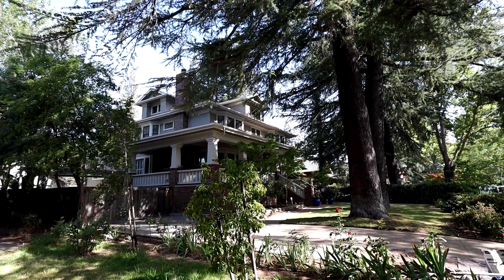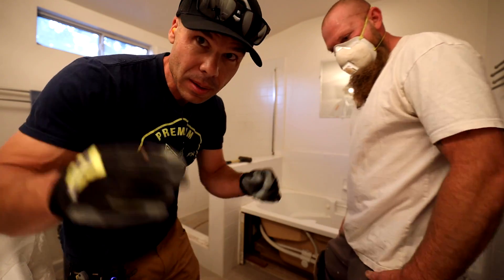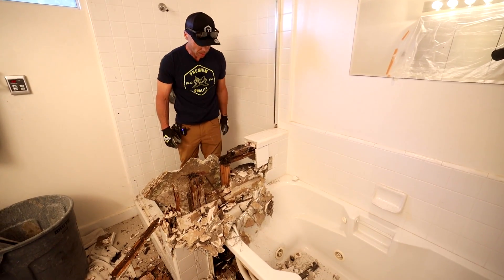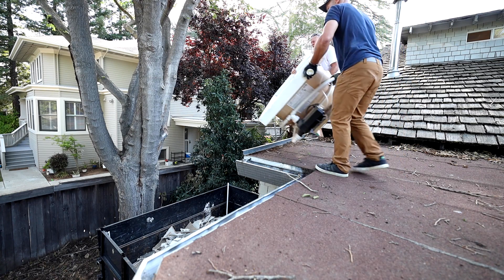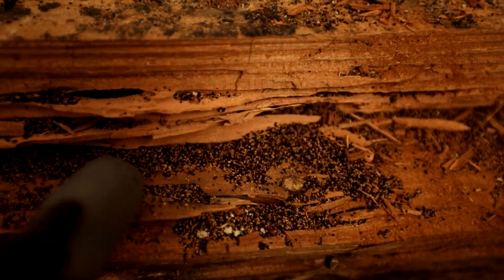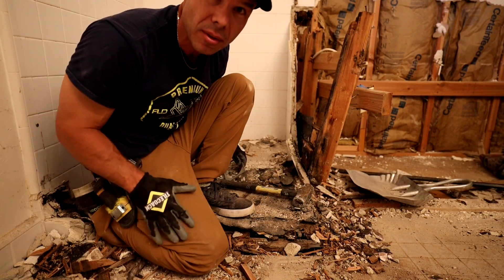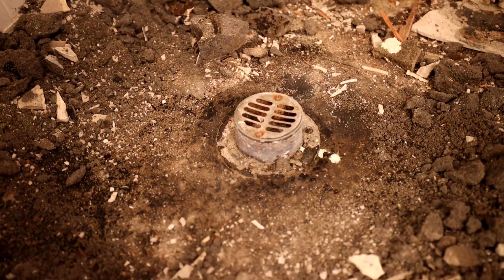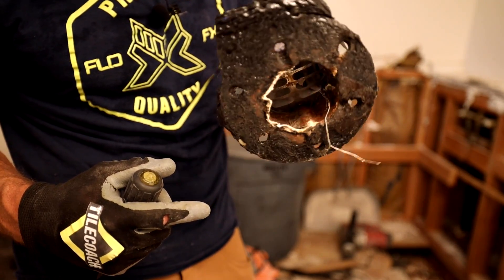BIG SHOWER FAILURE...Termites, Fungus, and Mold!!!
Tiled showers are prone to failure because many people don't understand the proper waterproofing techniques needed. This shower had a hot mop on the pan and curb, but the shower leaked from not having any waterproofing, such as redgard or hydroban on the pony wall.  The tile was applied right over mortar and drywall.  This allowed water to get underneath the tiles and into the wood. Fungus, mold, and termites are then able to feed on the wet wood causing major damage.
My hope is that these videos will help educate homeowners, DIY's, and contractors to build tiled showers that are properly waterproofed.
If you need help on your project go to sign up for the Team Membership or the individual Tile Coaching sessions.